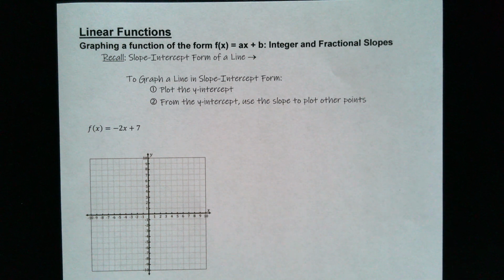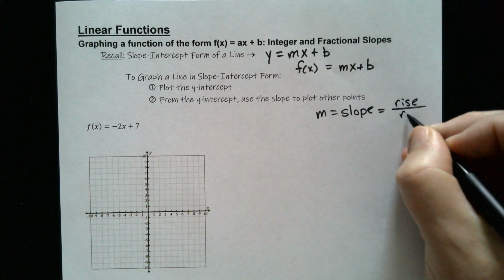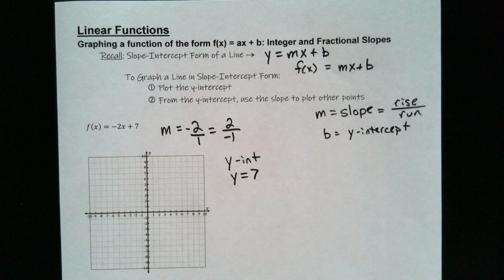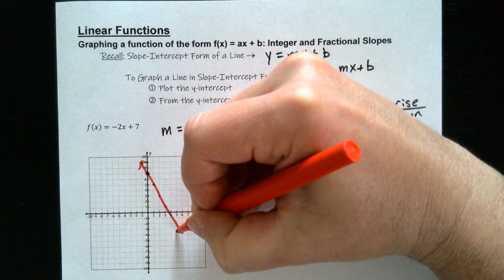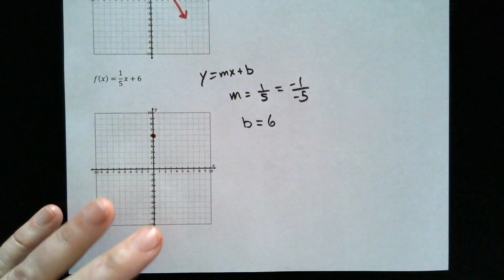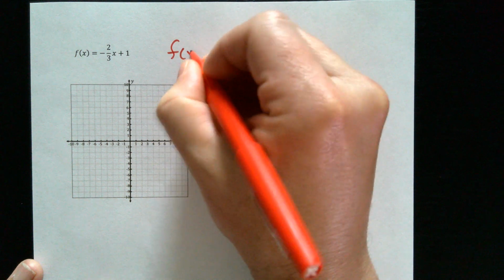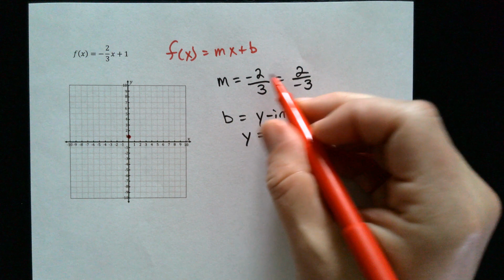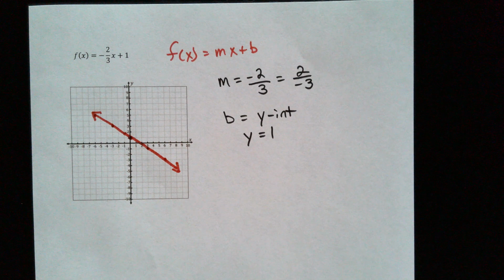Graphing a function of the form f(x) = ax + b Integer and Fractional Slopes